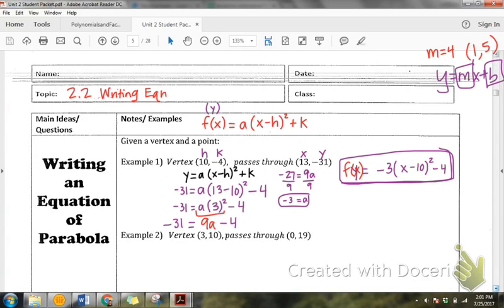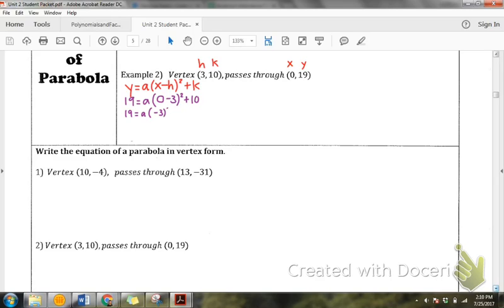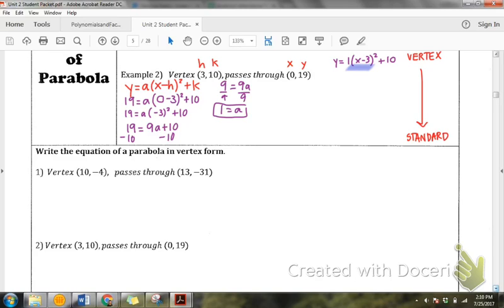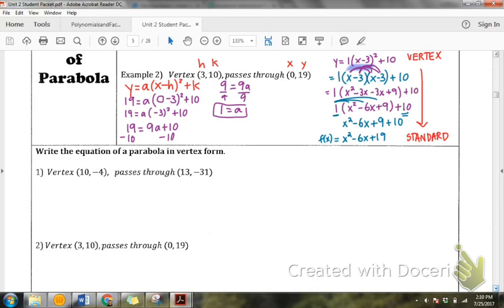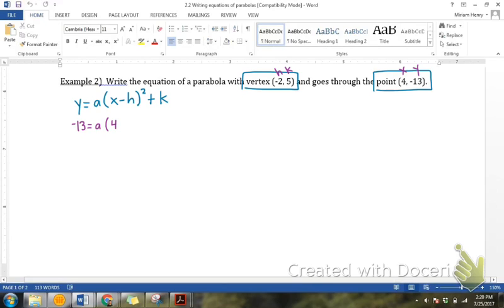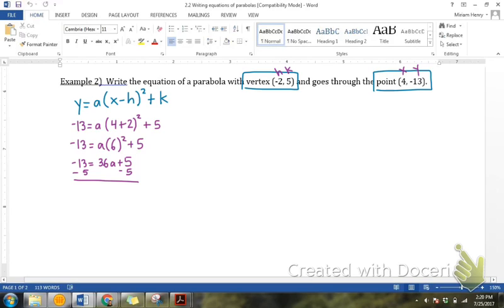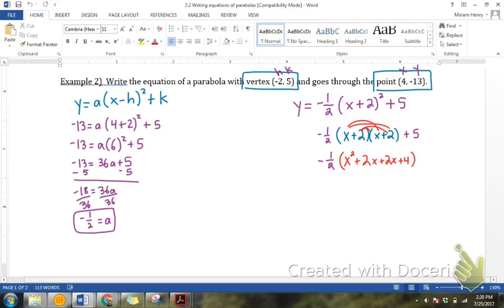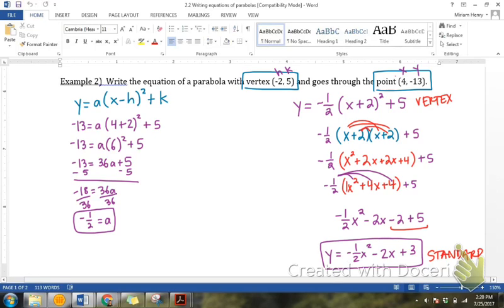2.2 Writing Equations of Parabolas